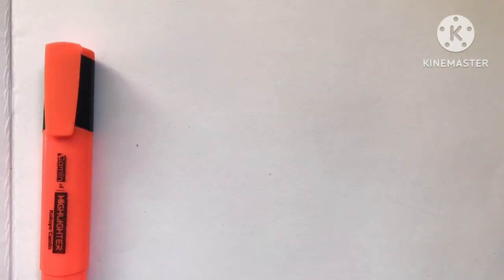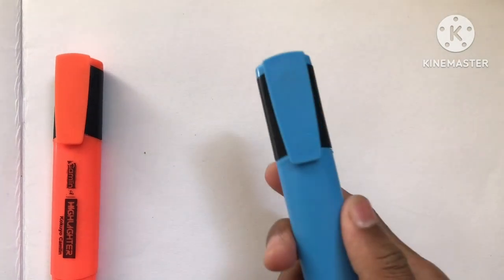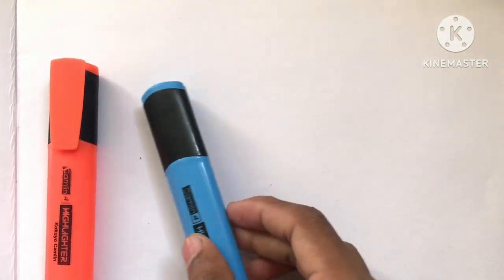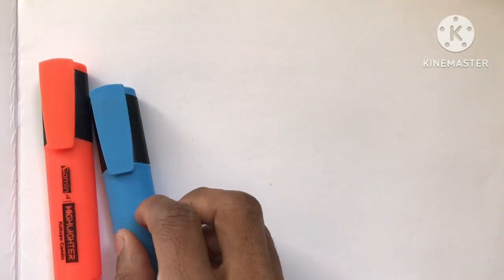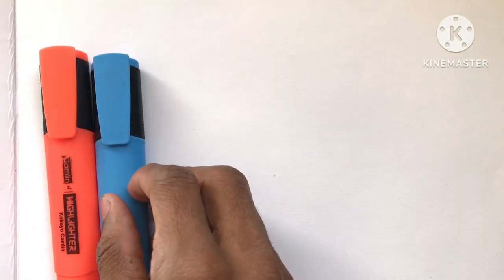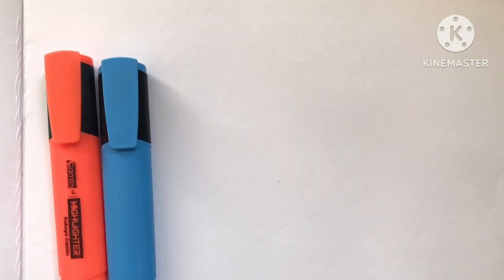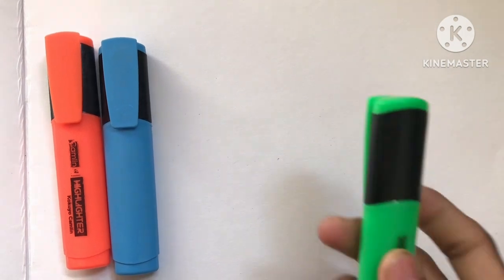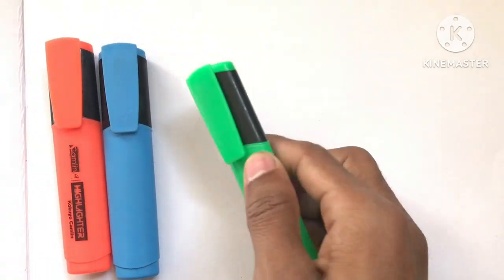DIFFERENT COLORS IN THIS VIDEO different colors in this video